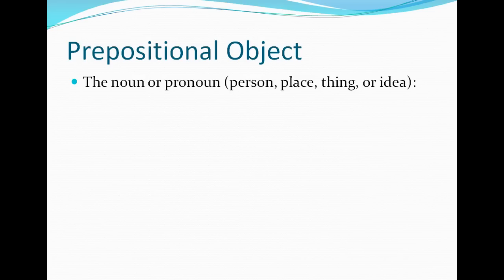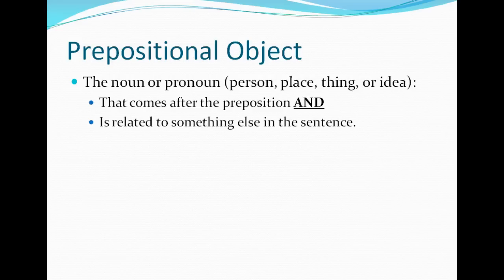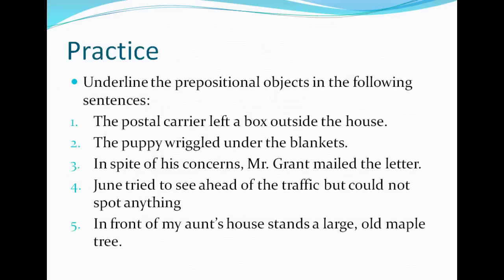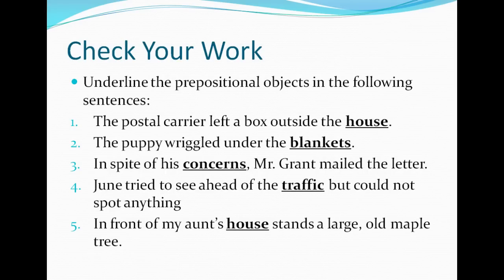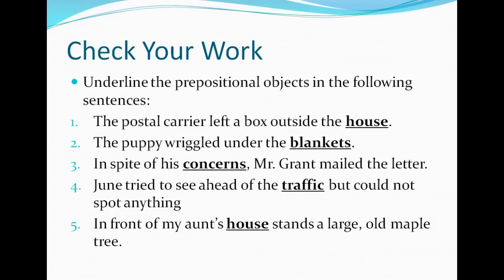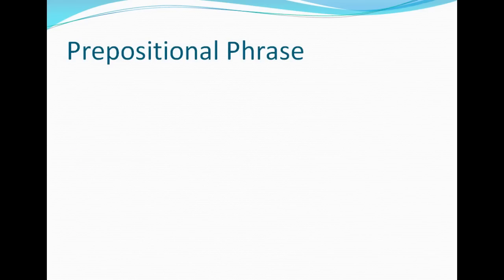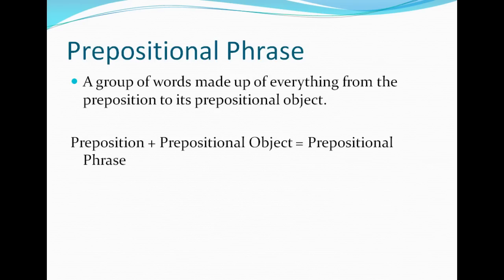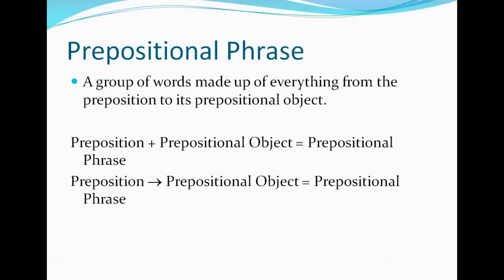Prepositional Phrases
Prepositional Objects and Phrases